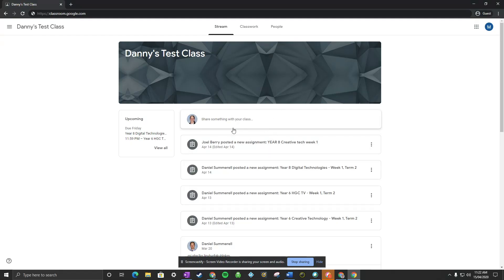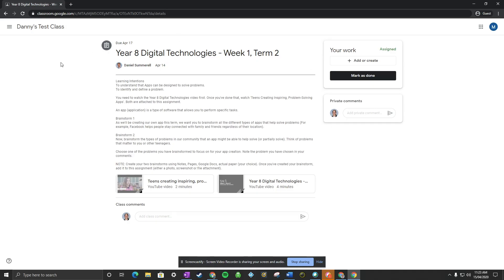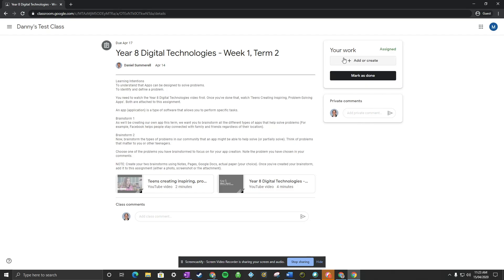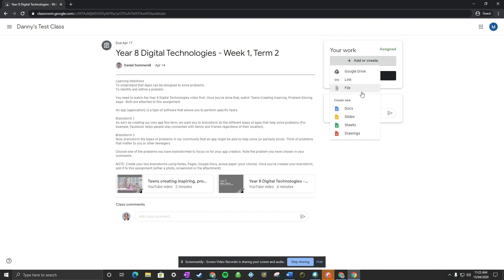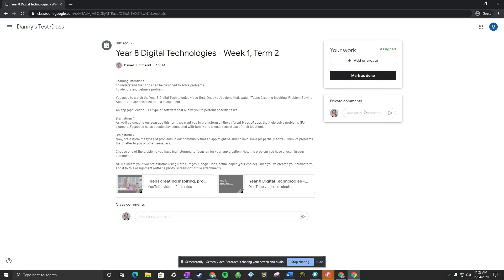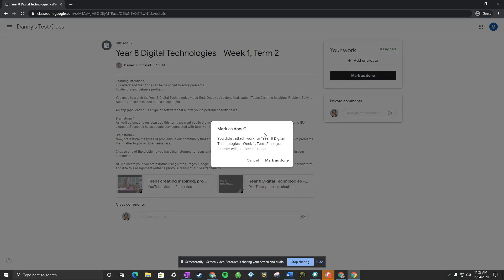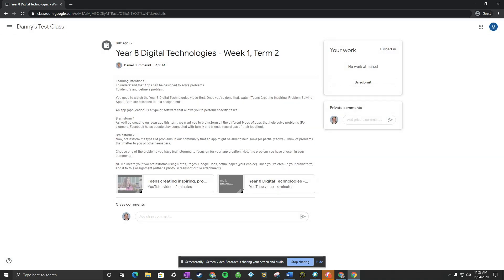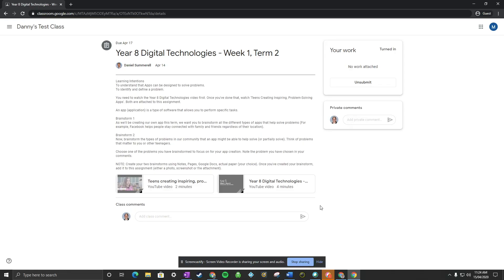Google Classroom: How to Respond to Assignments (Student Guide)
A simple tutorial to show you can respond to assignments in Google Classroom.